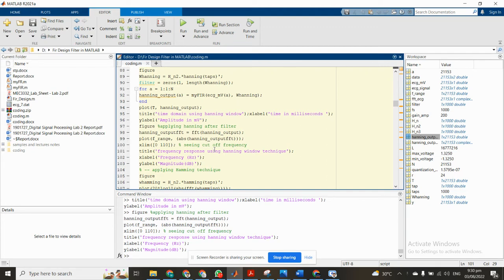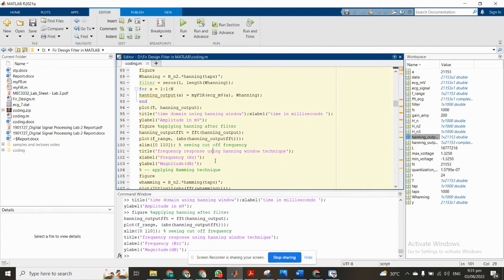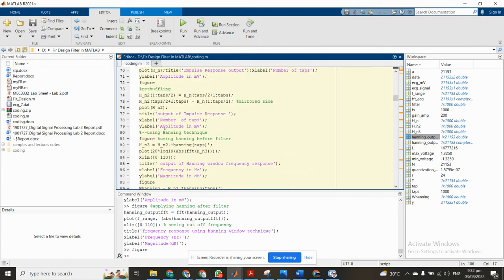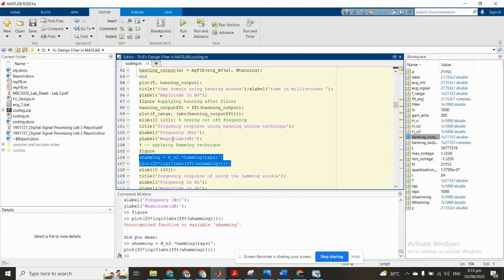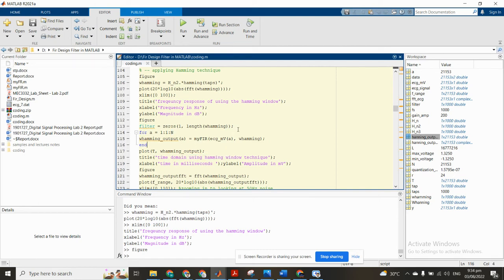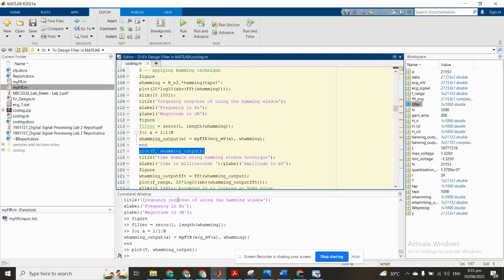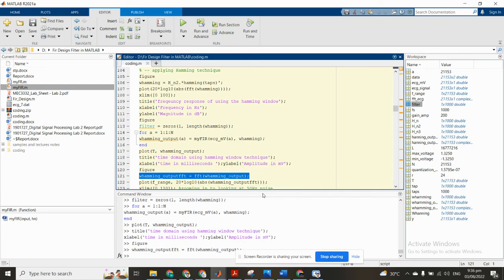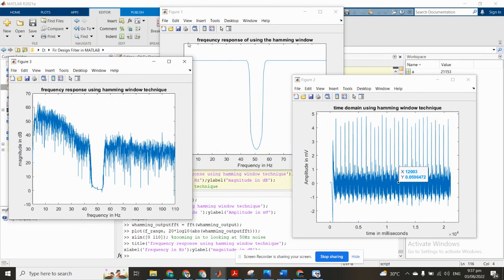High pass filter design in MATLAB| Hamming technique 4/9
Design an FIR High Pass filter that eliminates the DC drift of the ECG but leaves the ECG intact. Define the ideal high pass frequency response and perform analytically an inverse Fourier transform to obtain the FIR coefficients. Use appropriate window functions. What is the fundamental frequency of an ECG? What is the minimum number of taps?
convert integers to ECG in mV